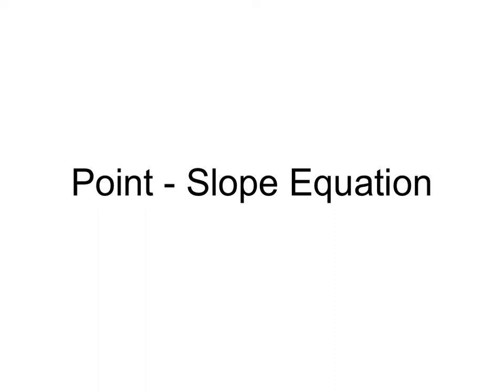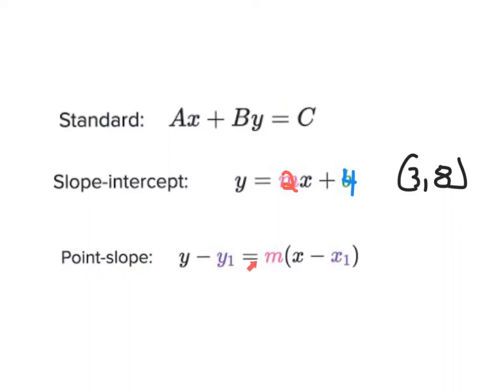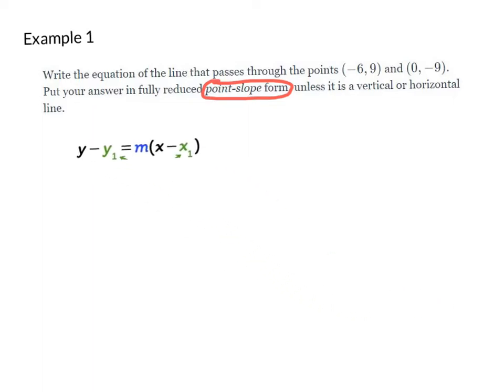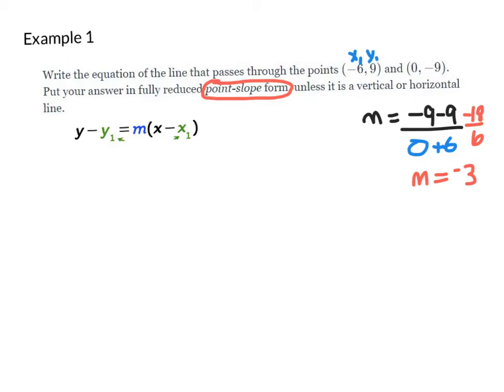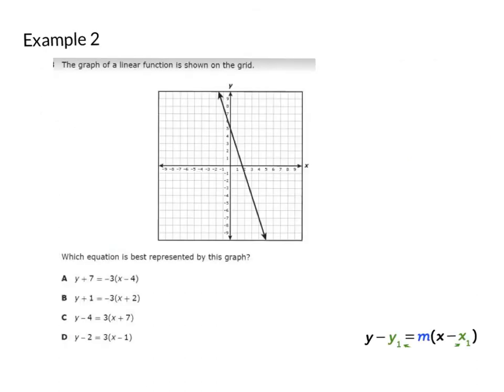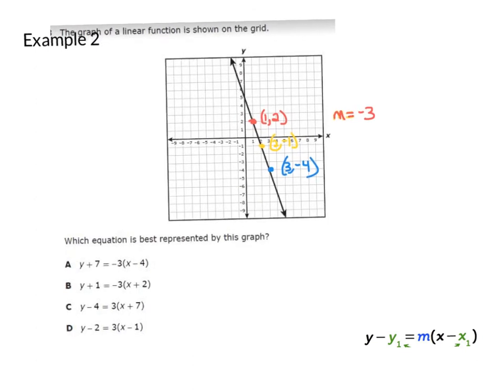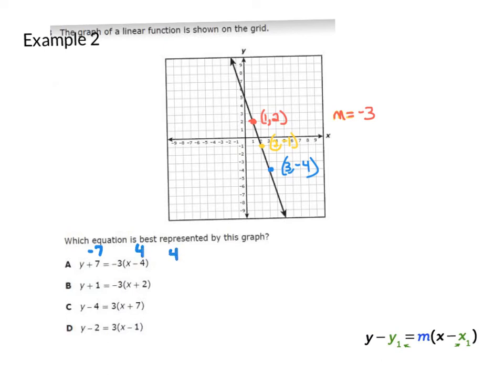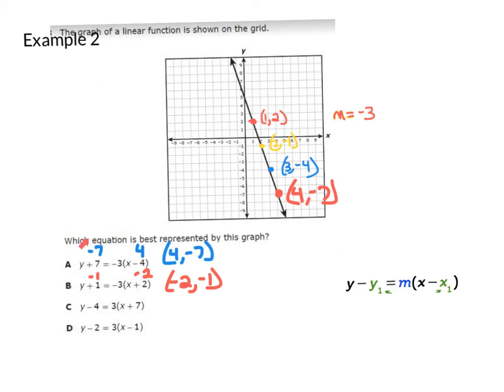Point - Slope Equation